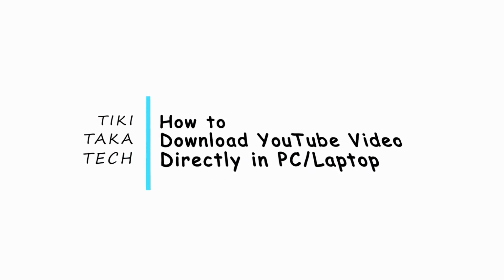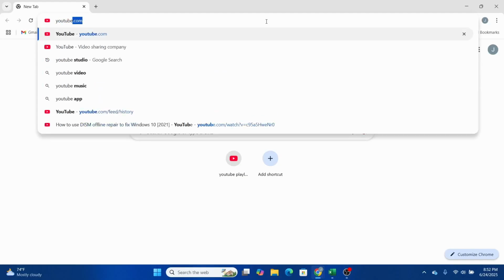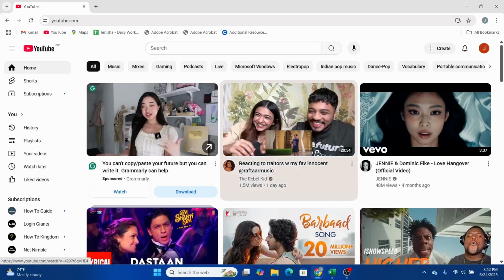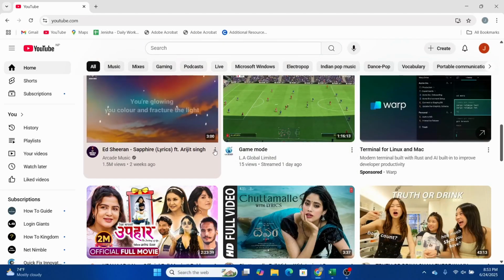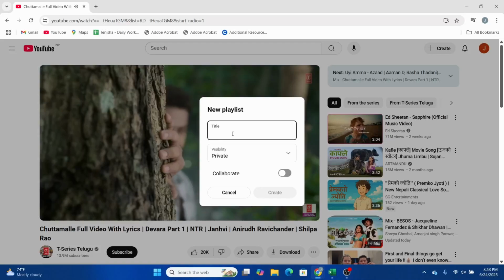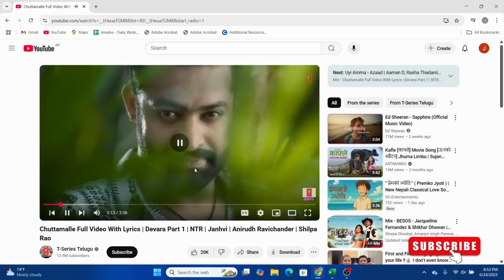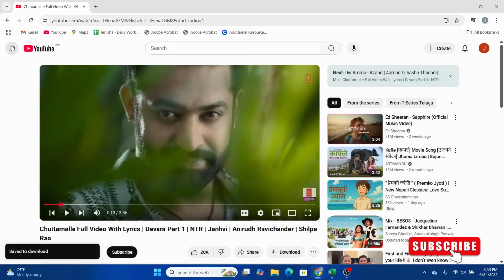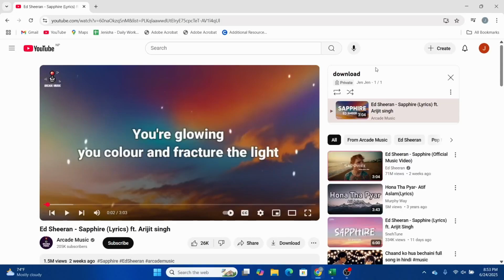How to Download YouTube Videos Directly in PC/Laptop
Want to download YouTube videos directly to your PC or laptop easily and quickly? This video will guide you through the steps on how to download YouTube videos directly in PC/Laptop without hassle. Whether you're asking, "How do I download YouTube videos on my computer?" or need help with safe and reliable methods, this tutorial has you covered. Learn the best tools and tricks to save your favorite videos offline today! Watch now to see how you can download YouTube videos directly in PC/Laptop!

Timestamps:

00:00 How to Download YouTube Videos Directly in PC/Laptop
00:10 How Do I Download YouTube Videos on My Computer?